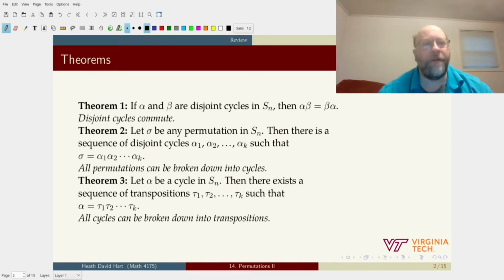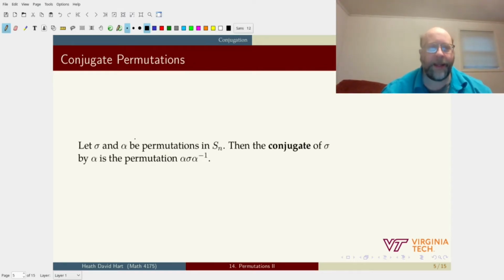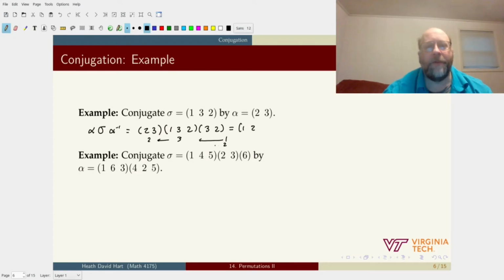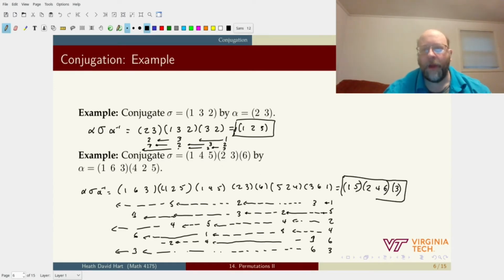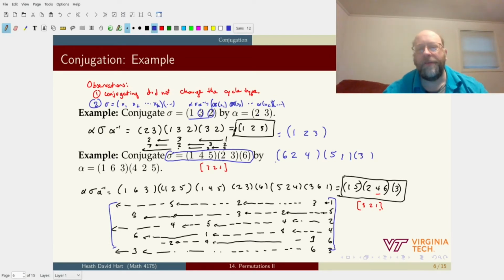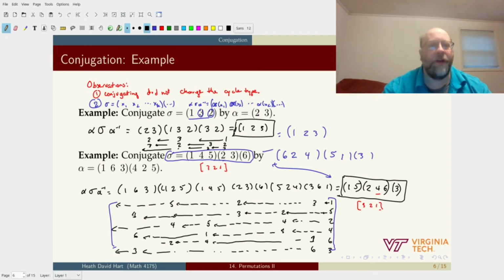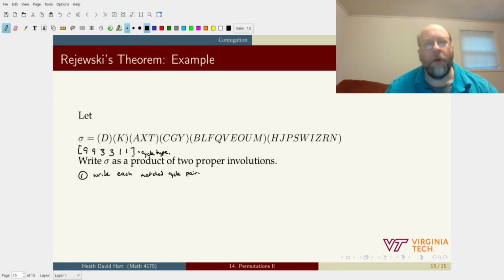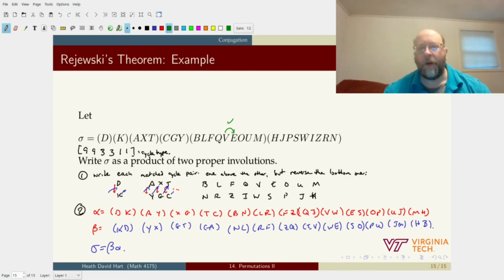Math 4175 Day 14: Permutations II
Involutions, Rejewski's Theorem